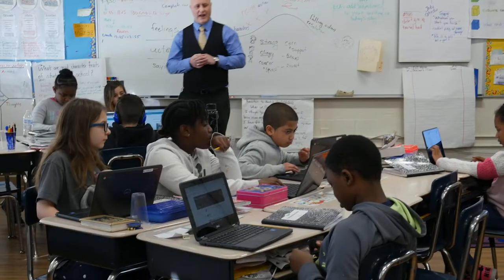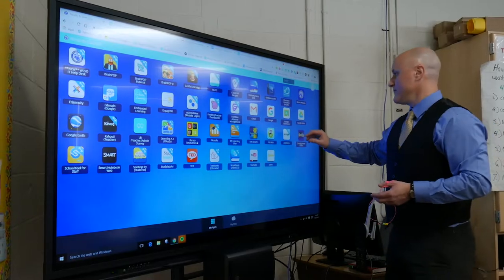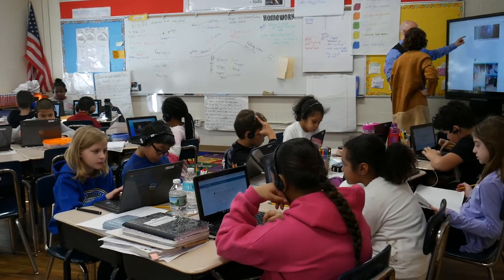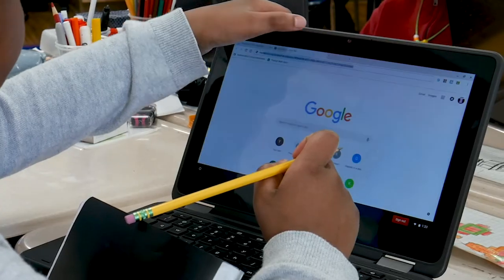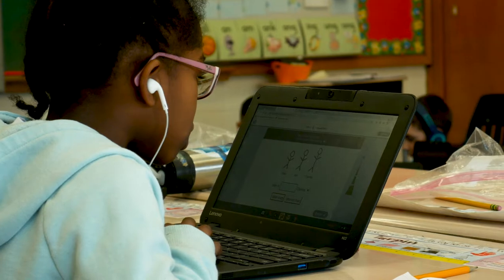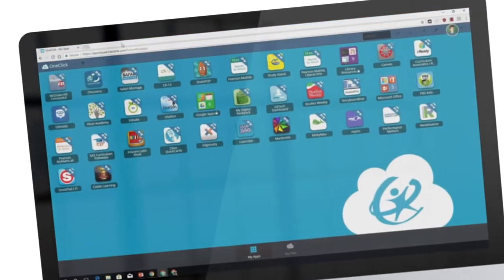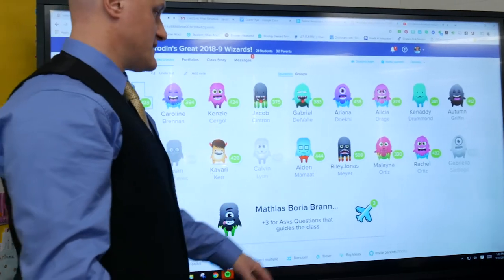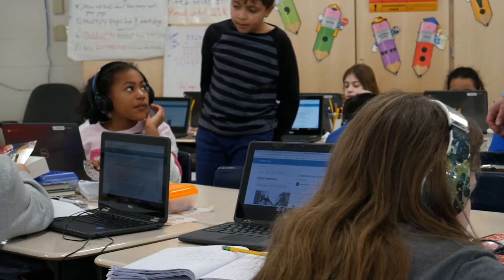ClassLink Visits WCSD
Here’s a snapshot from when Wizard Launch, globally known as ClassLink, visited in January! They conducted this video case study because of the Washingtonville Central School District’s outstanding performance with the service. Students, teachers, and administrators all weighed in on the benefits that the platform provides for the District. A more detailed video will be coming soon!